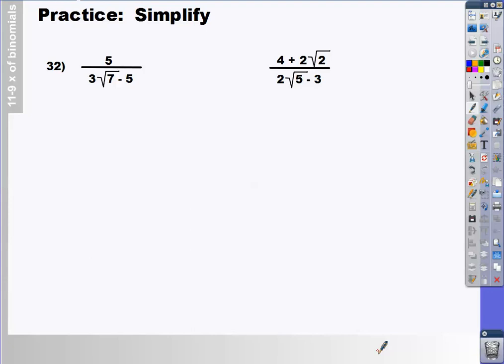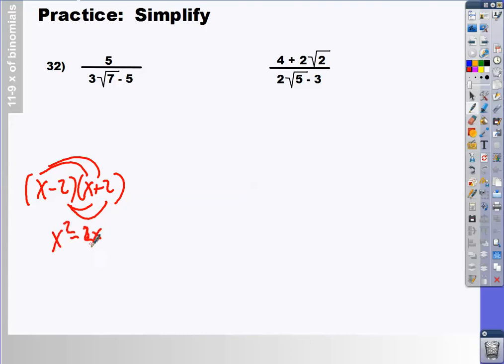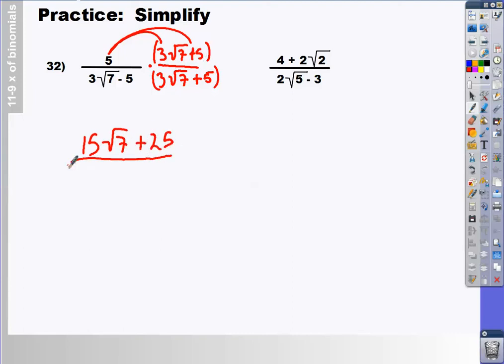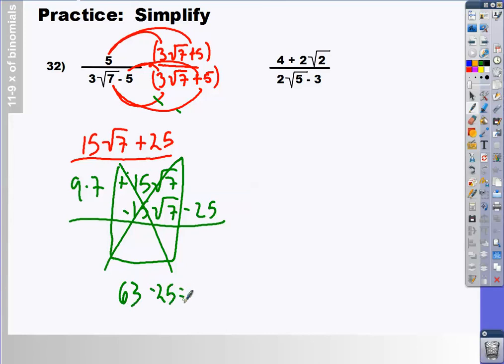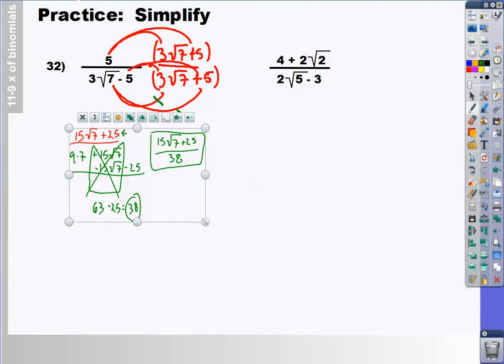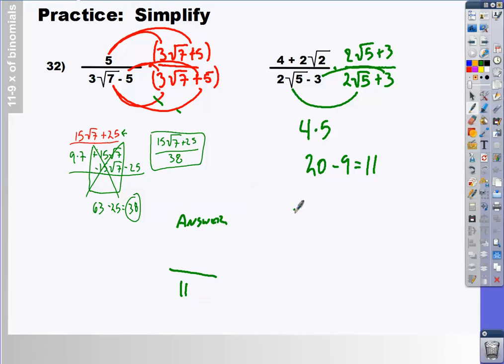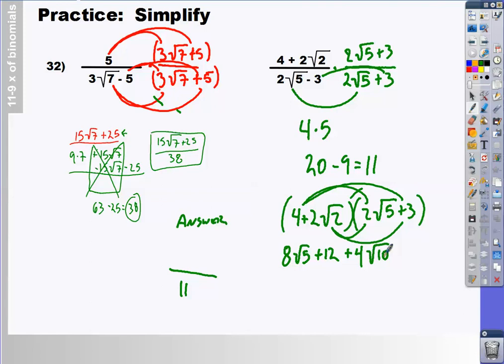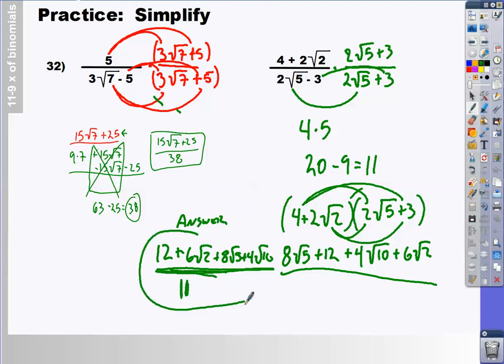11-9 how to multiply binomials containing radicals (fractions)